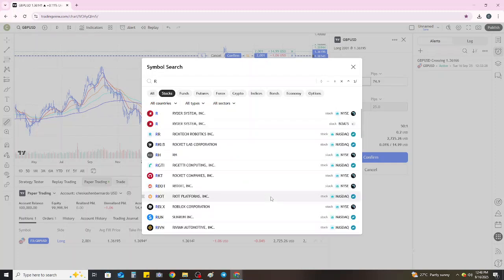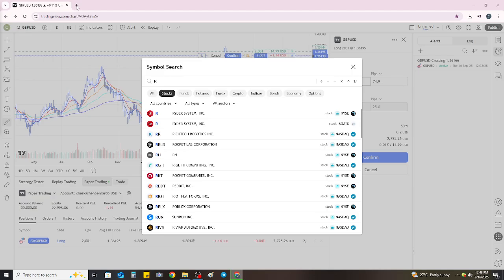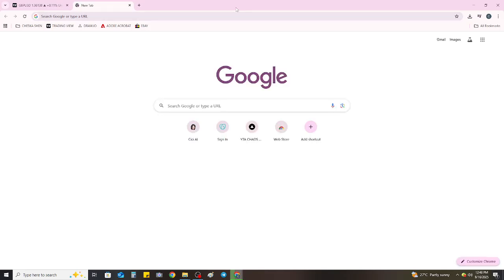TradingView VWAP Indicator Tutorial 📊 How to Use VWAP for Trading (Step-by-Step Guide)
Learn how to use the VWAP Indicator in TradingView with this easy, step-by-step tutorial! 🚀 The Volume Weighted Average Price (VWAP) is one of the most powerful tools for identifying trend direction, support, resistance, and fair value levels in trading.

In this tutorial, you’ll discover:
✅ What VWAP is and how it works in trading
✅ How to add and use the VWAP indicator in TradingView
✅ Best ways to trade with VWAP (support, resistance & trend confirmation)
✅ Pro tips to combine VWAP with other indicators for accuracy
✅ Practical examples for stocks, forex, and crypto

Whether you’re a beginner or advanced trader, this VWAP TradingView tutorial will help you make smarter, more confident trading decisions.